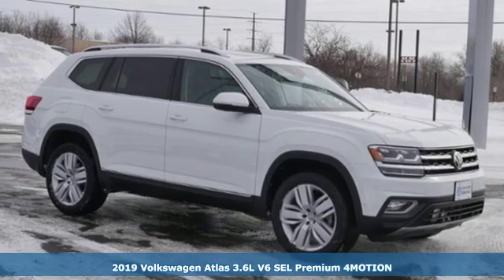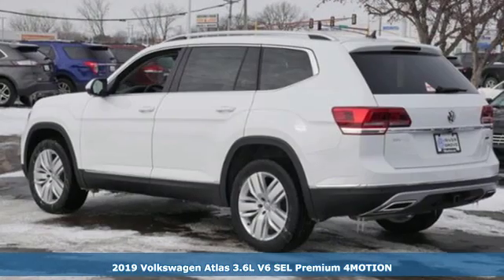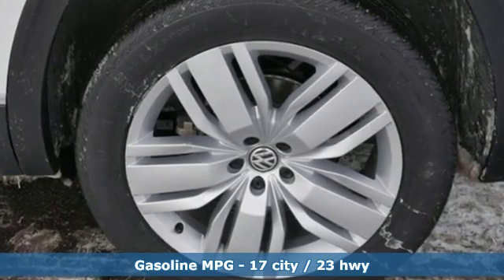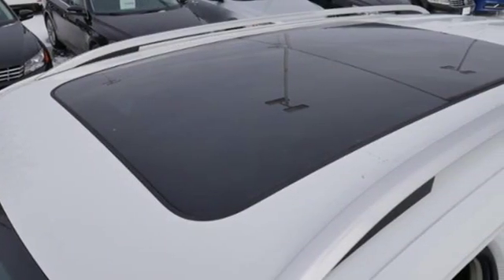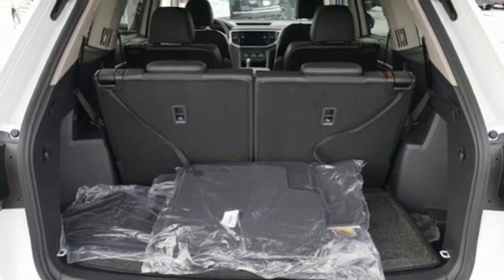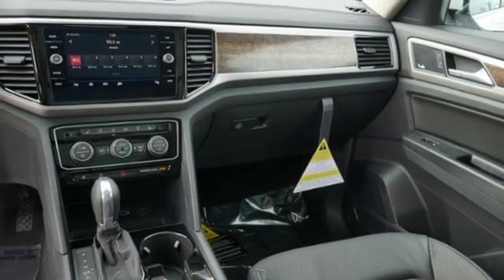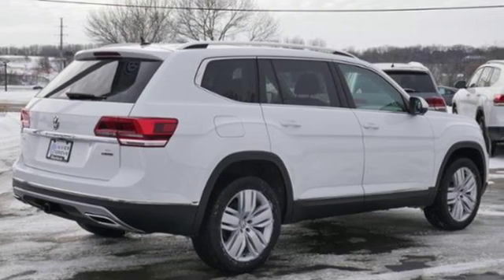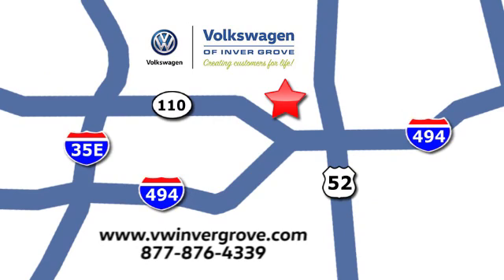New 2019 Volkswagen Atlas Saint Paul MN Minneapolis, MN #89545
Year: 2019
Make: Volkswagen
Model: Atlas
Trim: 3.6L V6 SEL Premium 4MOTION
Engine: 220 L V6 Cyl.
Transmission: 8-Speed Automatic with Tipt
Color: Pure White
Interior: TITAN BLACK LEATHER-BR
Stock #: 89545
VIN: 1V2NR2CA3KC533052

Address:
1325 50th Street East